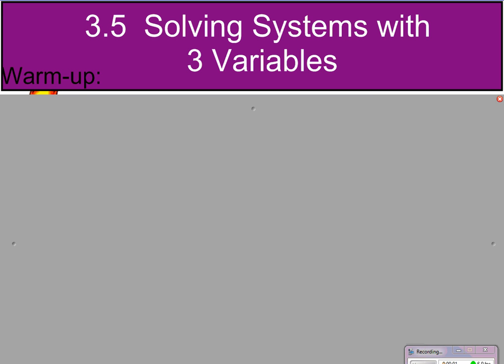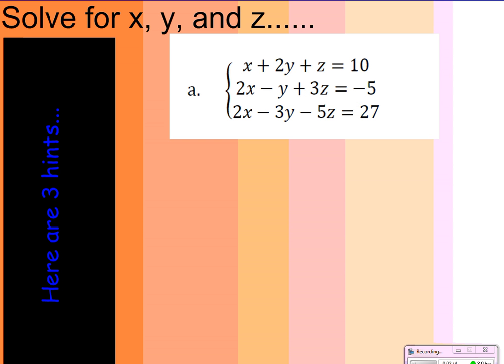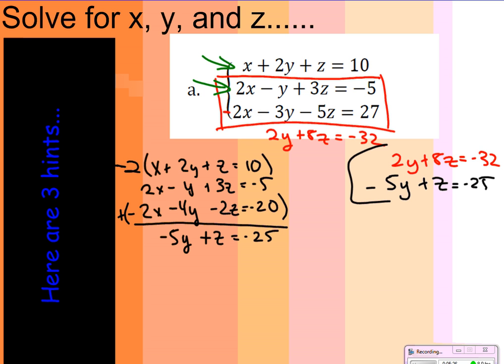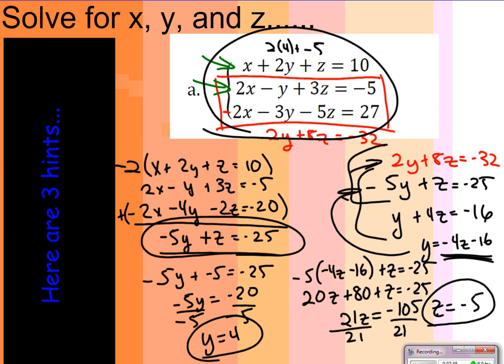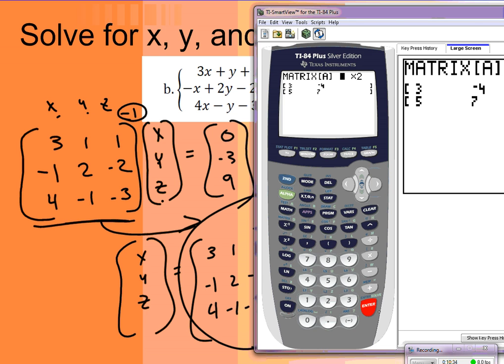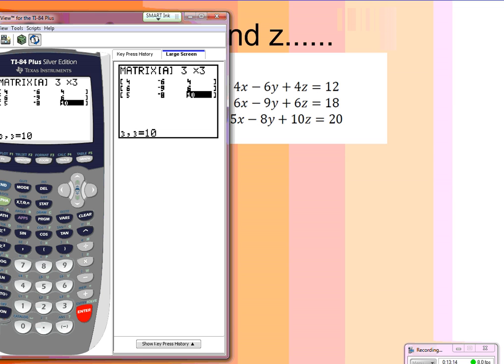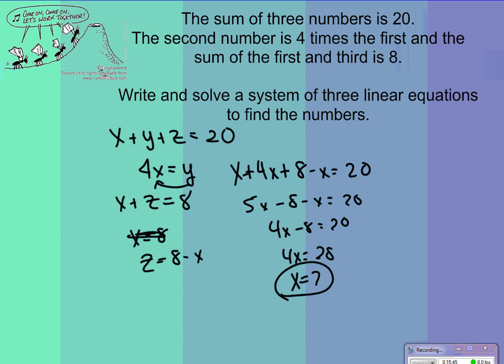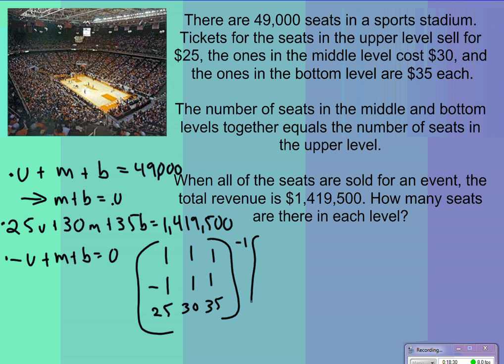3 5 notes part 1